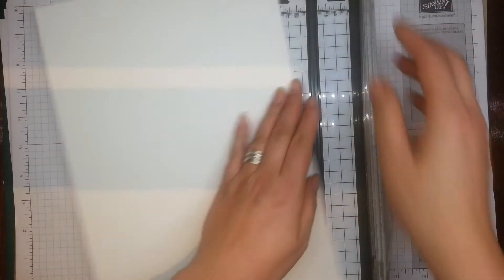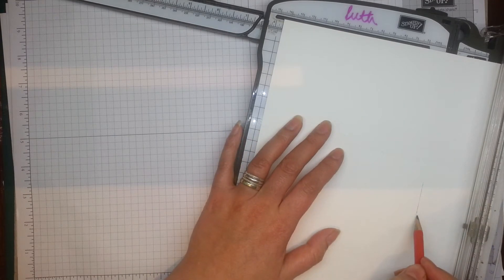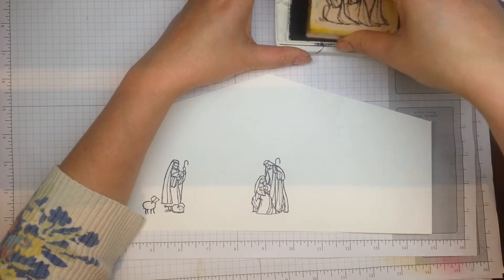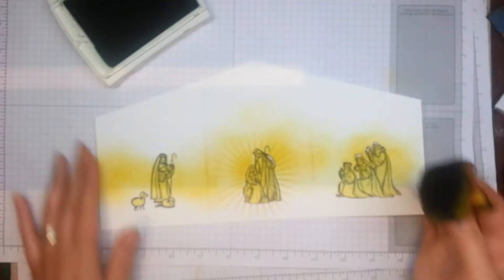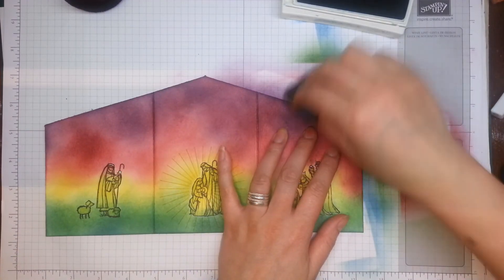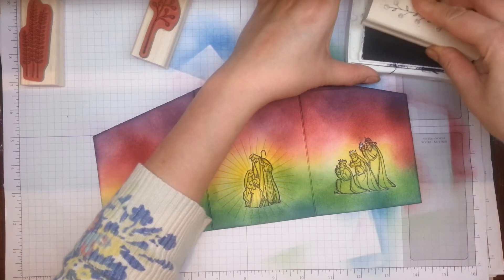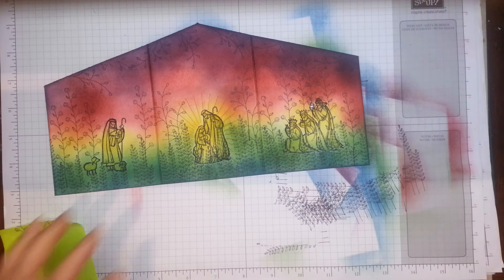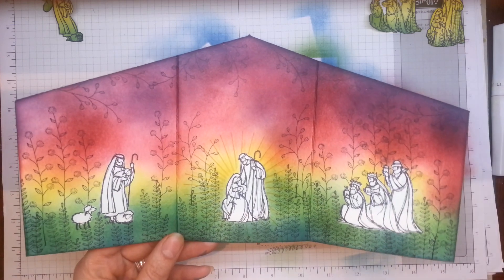{Happy Christmas 2016}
Just wanted to wish all my YouTube followers a very Happy Christmas!